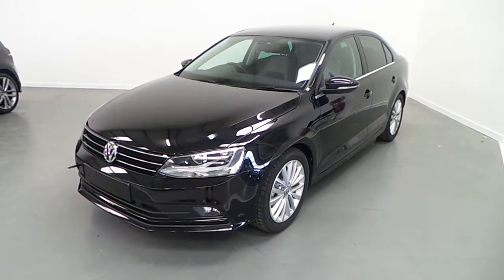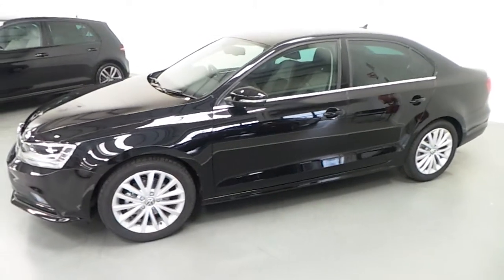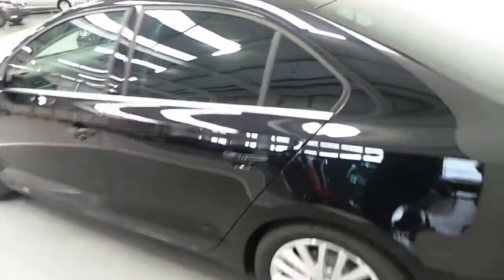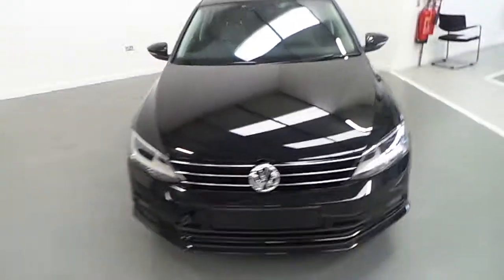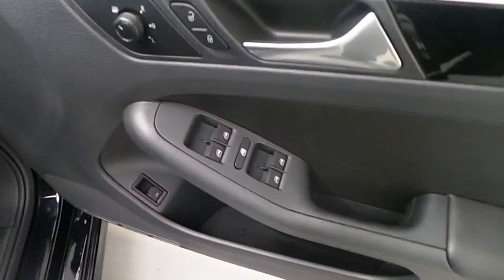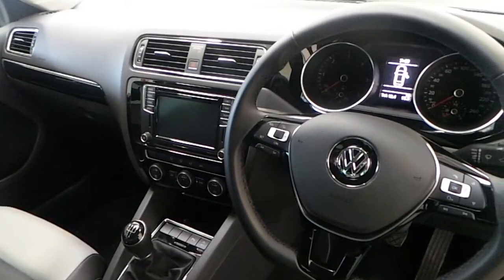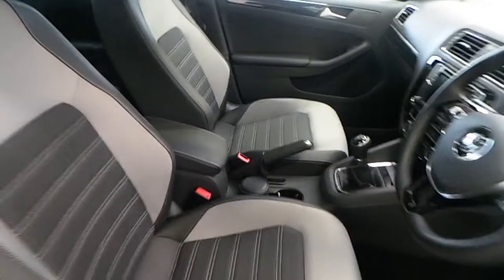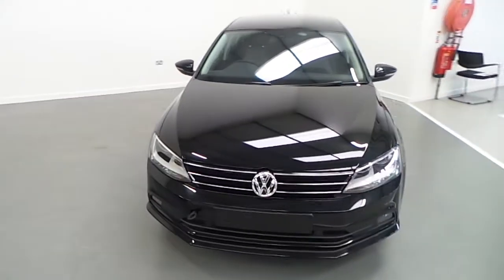Vw Jetta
Please contact any member of the sales team for more information on this vehicle. Joe Duffy Volkswagen Exit 5 M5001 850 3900Please contact any member of the sales team for more information on this vehicle. Joe Duffy Volkswagen Exit 5 M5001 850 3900